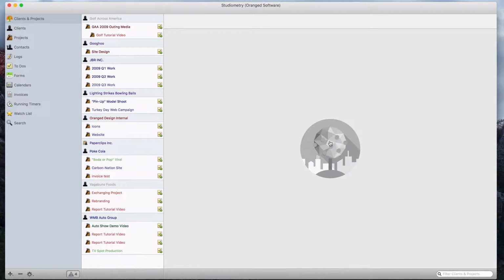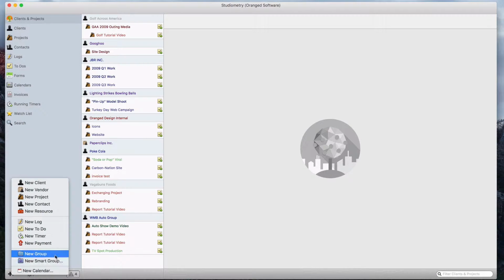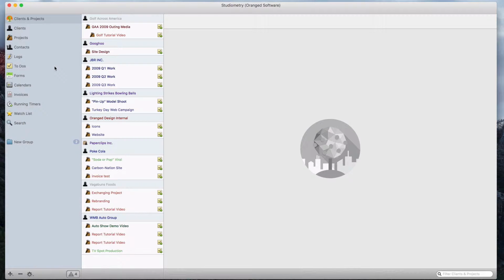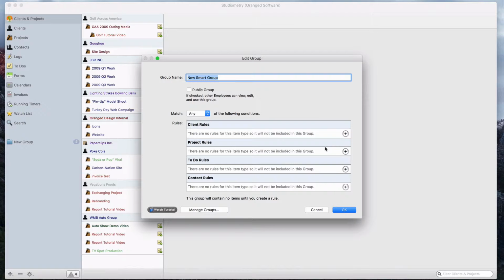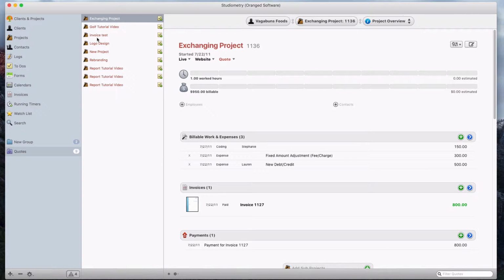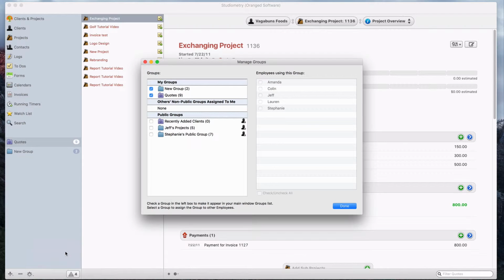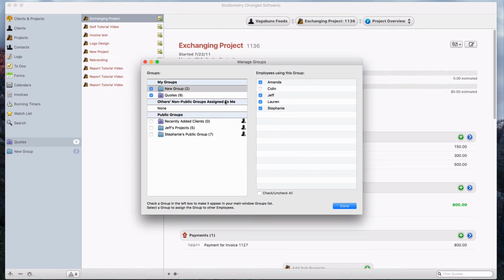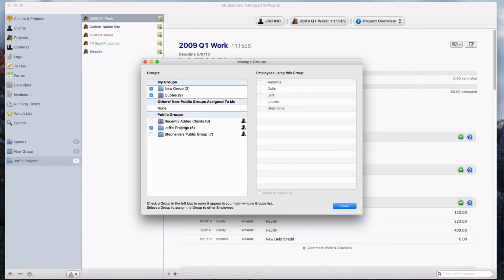Studiometry - Groups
How to use Studiometry’s powerful groups features. For optimal viewing, please watch in full-screen mode and select 720p or higher HD quality.